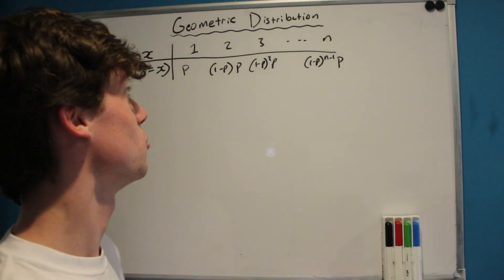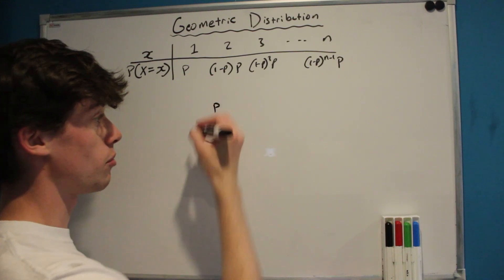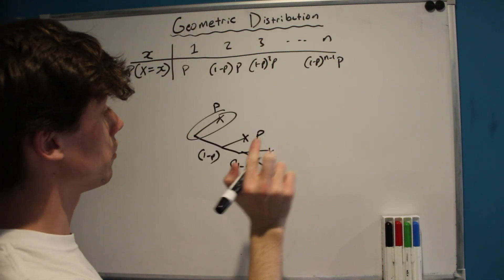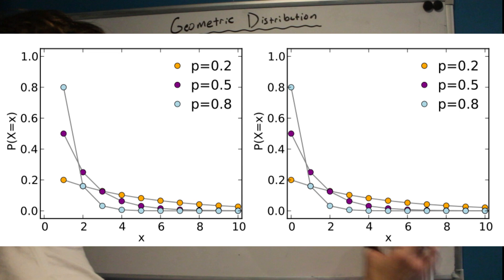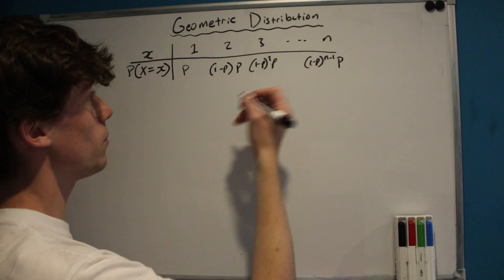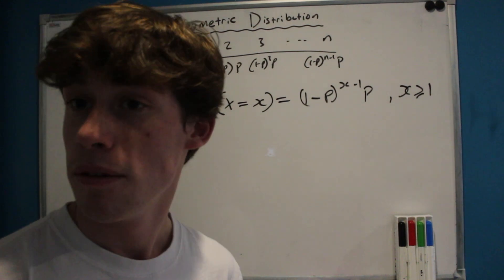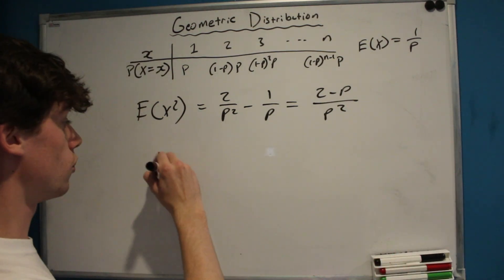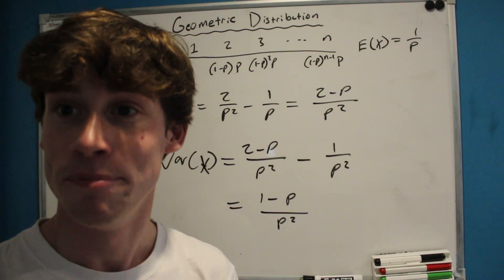The Sums Behind the Mean and Variance of the Geometric Distribution...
Hey everyone! I hope you've all enjoyed some stats today! This sum for the geometric distribution was fun and a really nice problem to delve into.

Thanks so much for all the sharing and support!!